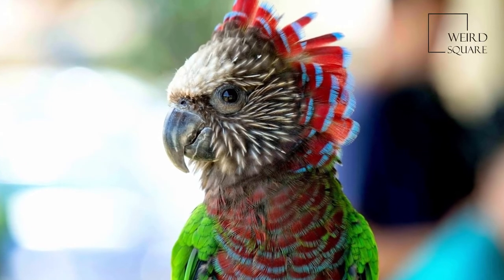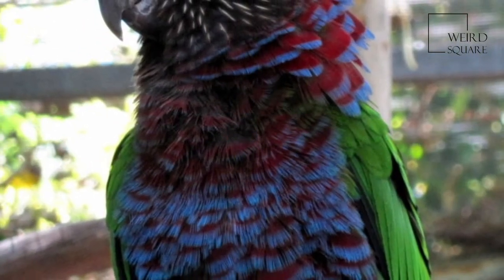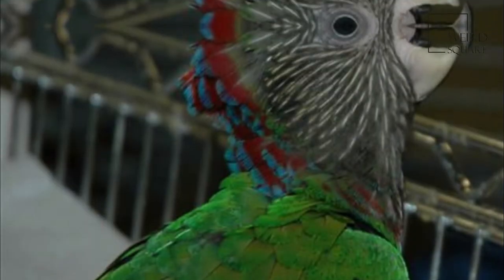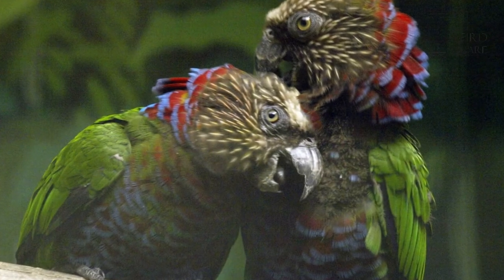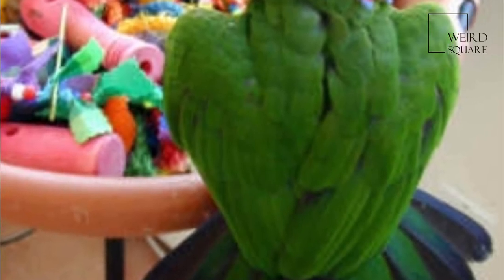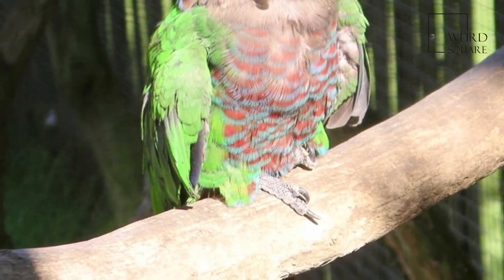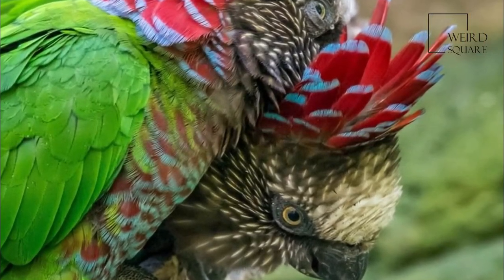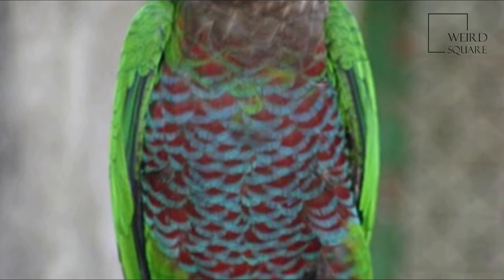Interesting facts about hawk headed parrot by weird square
The Southern African hedgehog is a species of mammal in the family Erinaceidae. It is found in Angola, Botswana, Lesotho, Namibia, South Africa, Tanzania and Zimbabwe.
Their bodies are covered by sharp spines. The average mass of a fully grown male is 350g. The main color is brown but there are other colors too. A Southern African hedgehog is covered with spines all over its body except for its face, belly and ears, and these spines are made of keratin protein with a hollow shaft and a muscle for each spine. These unprotected body parts are covered with fur. They are dark brown and their spines are typically white at the base and dark brown at the tip. They have pointed snouts and typically have either a white or brown belly. The average length of the hedgehog is approximately 20 cm. The main characteristic of this type of hedgehog is that they have a white stripe across their forehead, typically, traveling from one leg to the other.
The Southern African hedgehog is said to be a slow mover; however, when threatened, it can move surprisingly fast at 6 to 7 kilometers/hour. During the day, they typically stay where they live, which is an area that is covered with vegetation or in a hole in the ground. When the hedgehog rests, it curls up into a ball. Night time is when the hedgehog forages for food, making it nocturnal.The Southern African hedgehog hibernates during the winter and studies show that heterothermy helps keep the energy balance for this species during winter. Animal planet | Discovery | Netflix | Documentary | Animal World